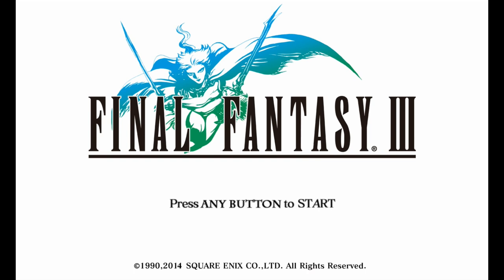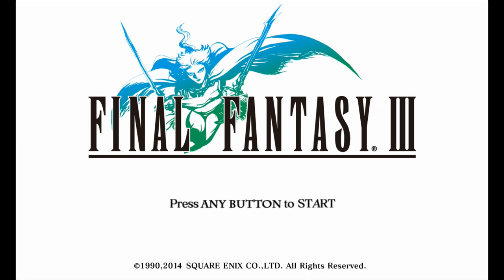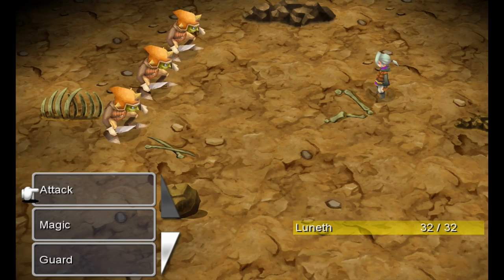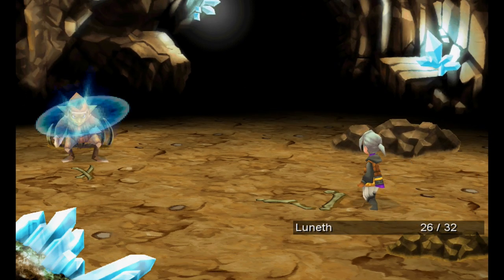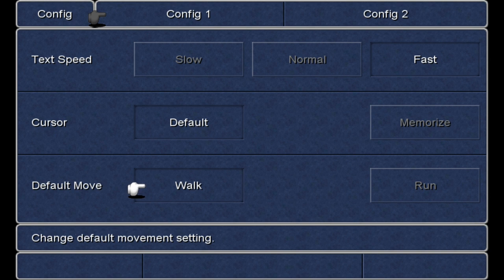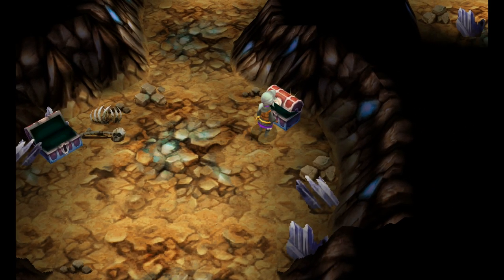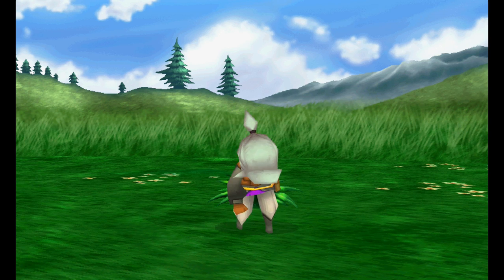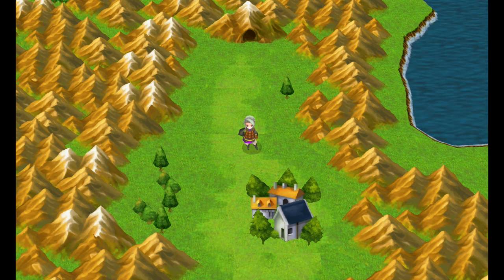Let's Play Final Fantasy 3 Walkthrough - Altar Cave - Part 1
Let's Play Final Fantasy 3 Walkthrough
Let's Play Final Fantasy III Walkthrough
Final Fantasy 3 Gameplay by Fuzzfinger

Welcome to my let's play of FFIII, recently re-released on Steam. The first time I played this game was back in 2006 during it's Nintendo DS debut. I found it highly addictive and thoroughly enjoyed my time with it. Now that it is available on PC I thought this would be a great time to revisit the game and hopefully this time, introduce it to others!

All proceeds will go towards the running costs of the FFG media channels. Donating is appreciated but completely optional and all content will continue to be provided to all viewers at no charge.

Please use the link below, and enter your name under 'Twitch Username', or leave this blank to remain annoymous:

If you have enjoyed this episode I hope you will consider rating up this video :-)

Do you love Final Fantasy? Then you may also want to check out my complete video walkthroughs for Final Fantasy VII, Final Fantasy VIII, Final Fantasy XIII-2 & Lightning Returns. All are available on my Youtube channel for your viewing pleasure...

Fuzz